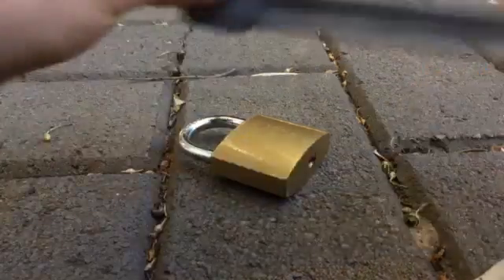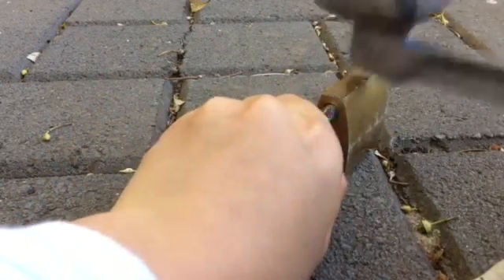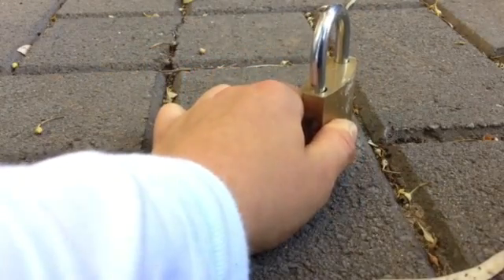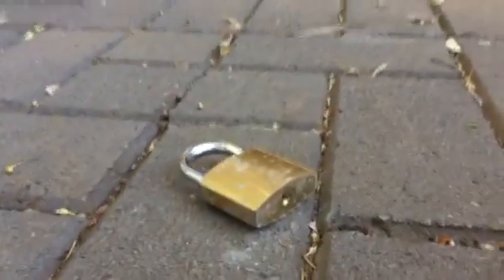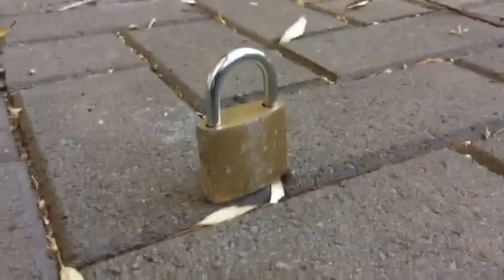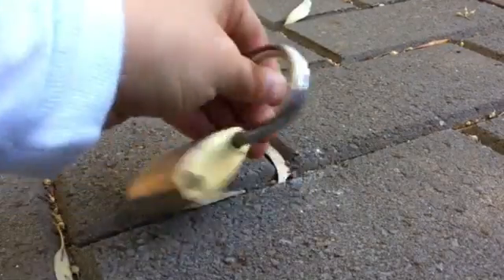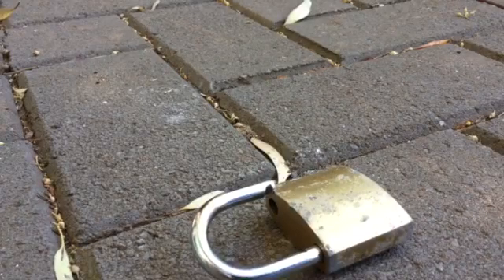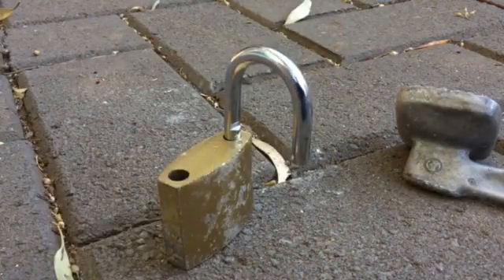Padlock vs me fight!